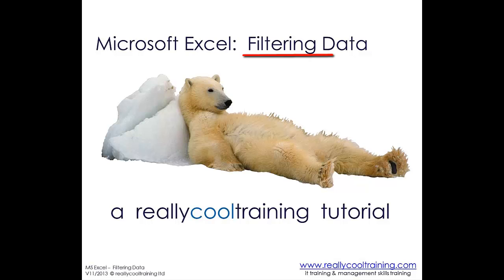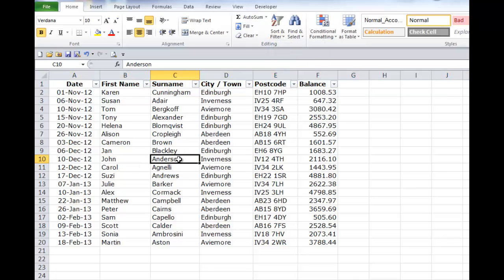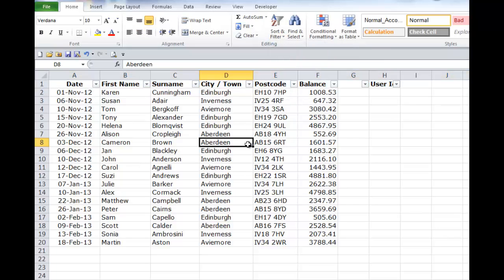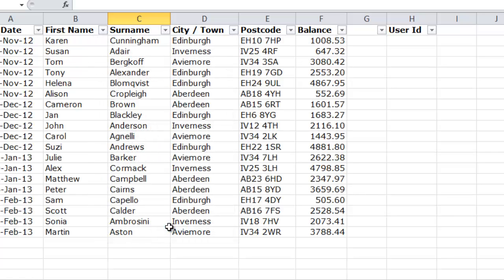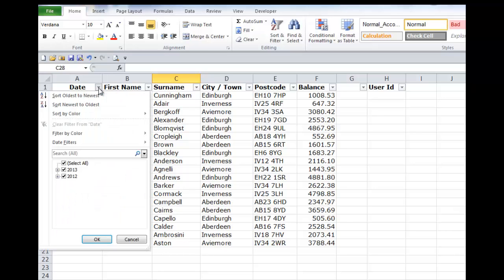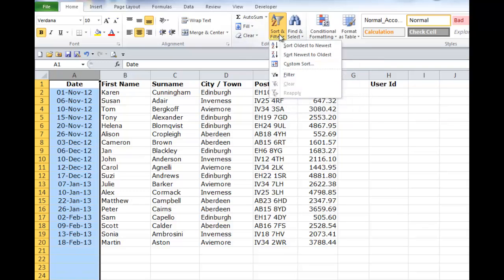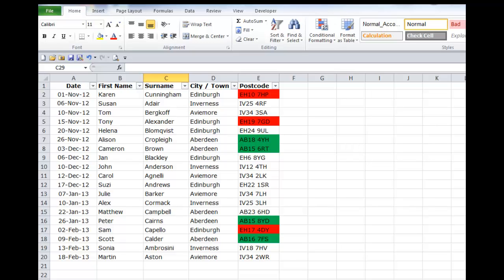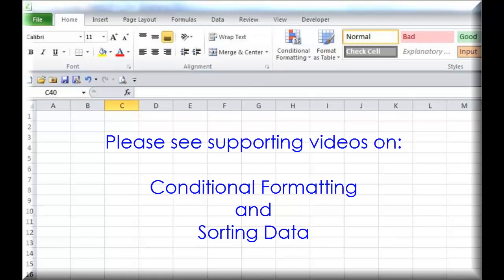reallycoolExcel video #11: Filtering Data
A filter allows you to display subsets of data from a longer list, which can help you to analyse data in a simple straightforward manner.